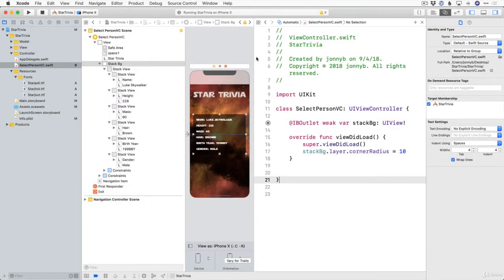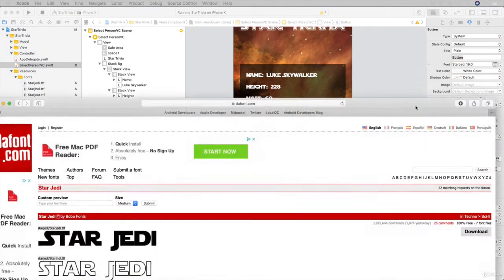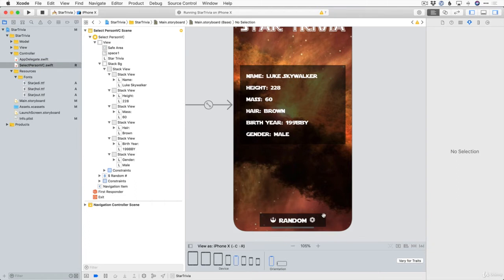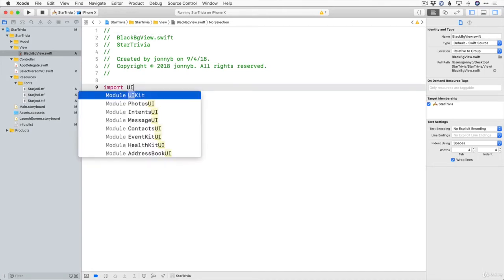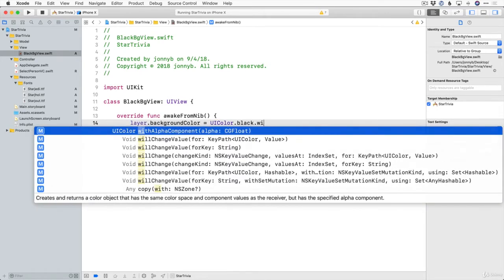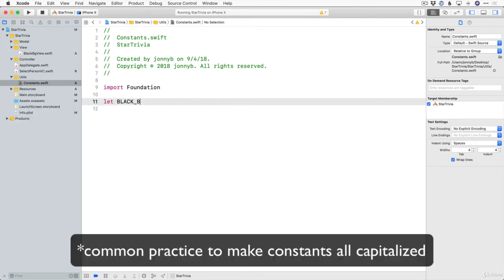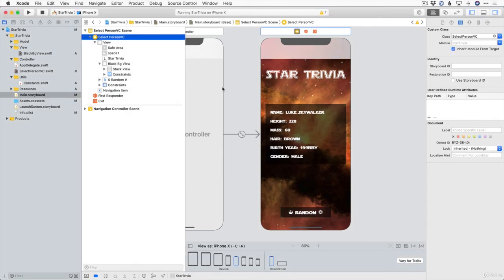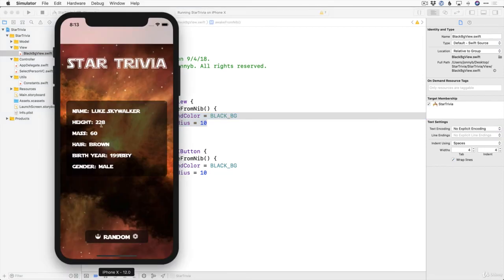6 Custom Views